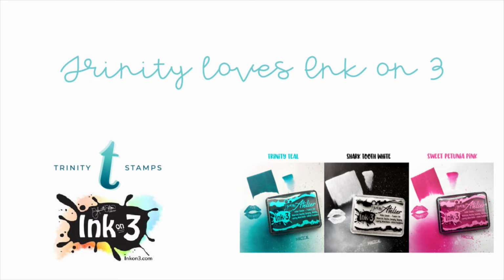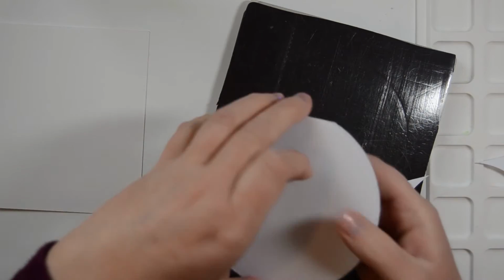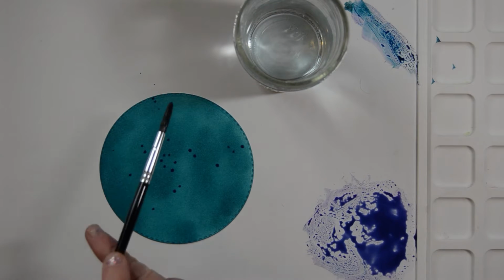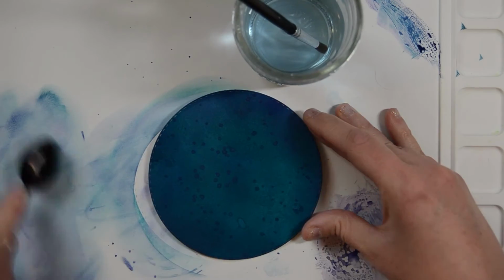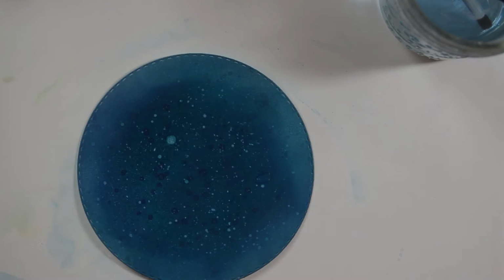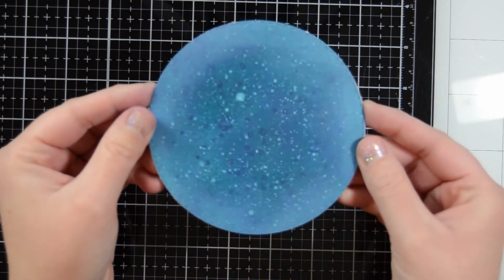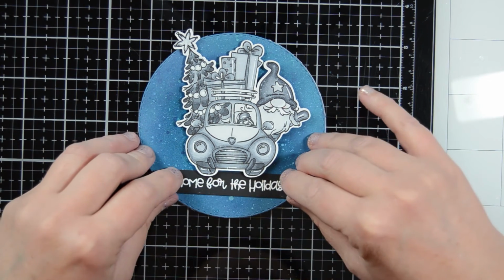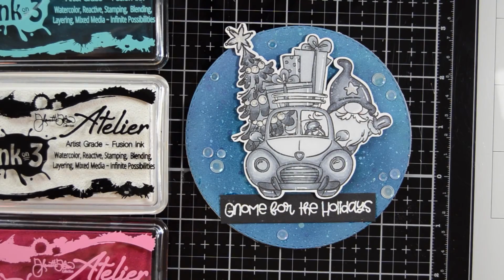Trinity Loves Inkon3 Video #1 See description for next hop link!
Welcome to Trinity Stamps loves Ink on 3! We are using the amazing new ink colors from Ink on 3 to bring you some inspiration from our DT. This playlist has been created to help you learn about and see the new ink colors in action and how well they work with our products from Trinity Stamps. Please click through and watch all four projects. The entire Ink on 3 line of inks are available to purchase in the Trinity Stamps store, a link can be found below, including the new TRINITY TEAL! There is also a giveaway happening over on Instagram for Ink on 3... be sure to visit!

In this card making tutorial Ashley will show you how to create a snowy winter ink blended scene using Ink on 3 fusion inks. This video features how-to card making, ink blending techniques, and stamping.

This project was created by Creative Team Member: Ashley Hughes
Supplies used for this project: Gnome for the Holidays Stamp and Die set